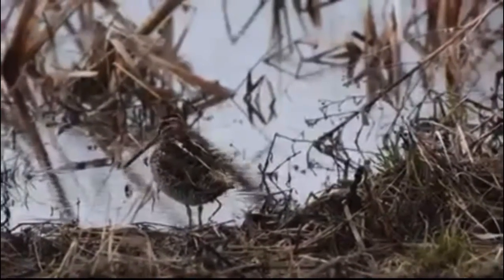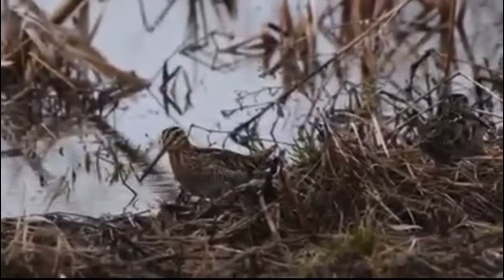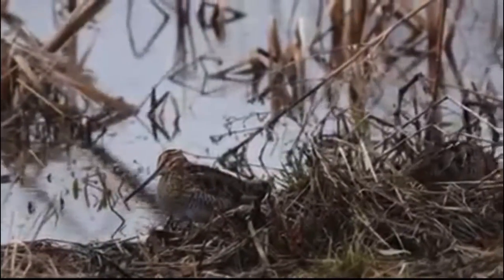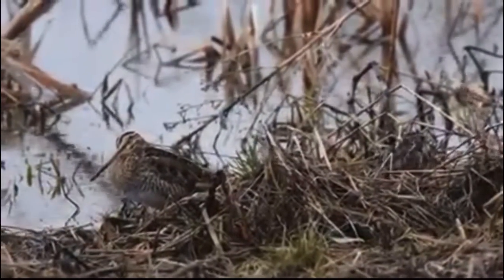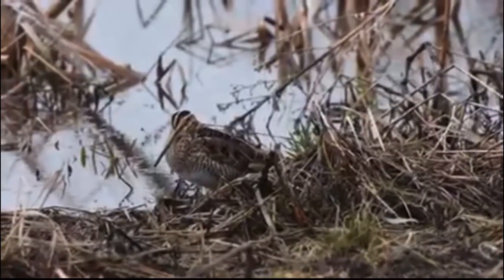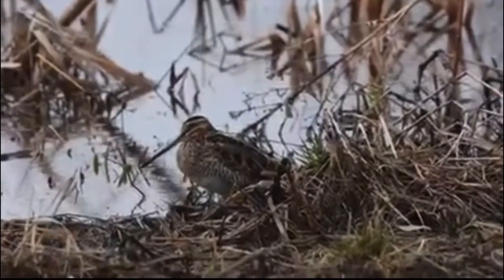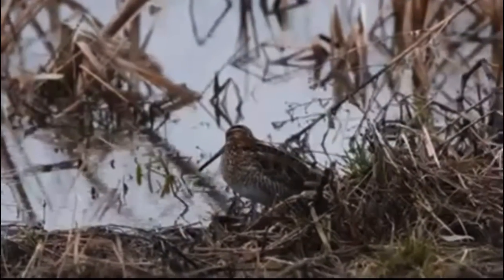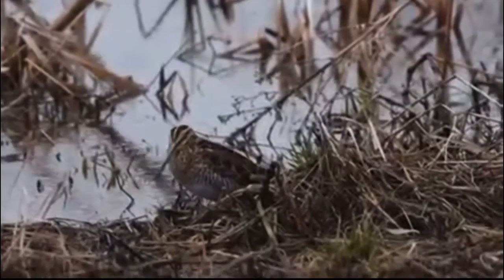Wilson Snipe Facts